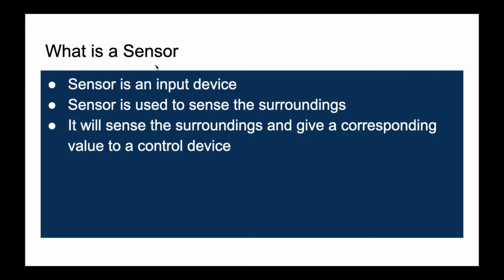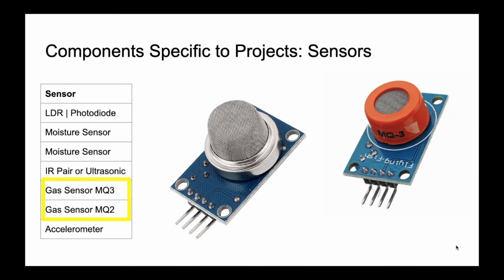What is a sensor, how it works and what are the types? | simple explanation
Part of the video series electronic made easy. Make sure to see previous videos to understand the difference between sensors and actuators, and how to use them in electronic projects. All explained in a simple language